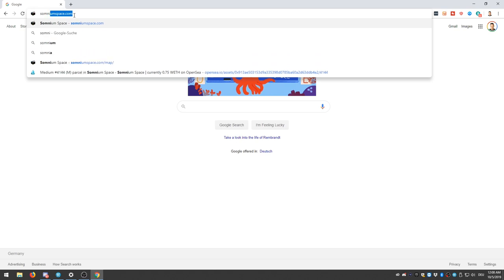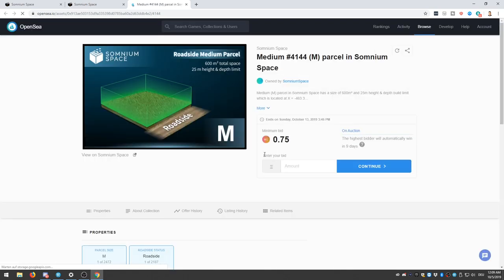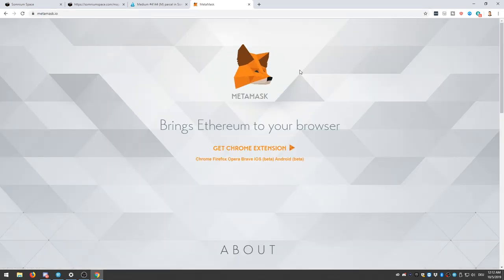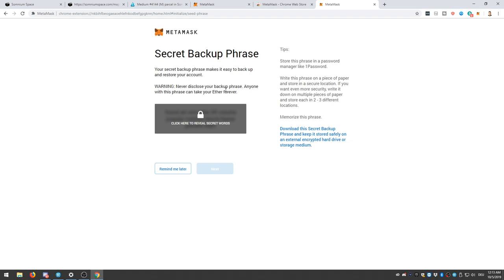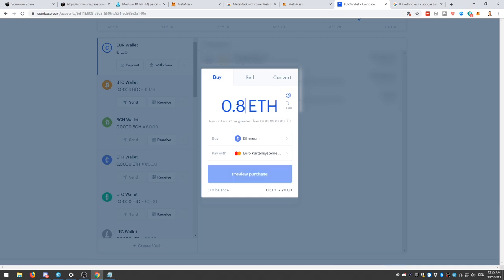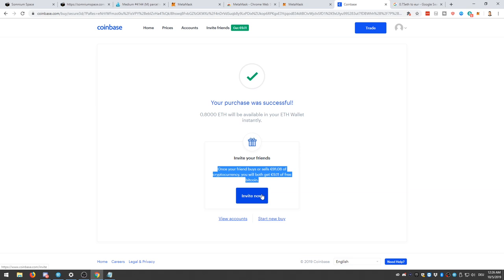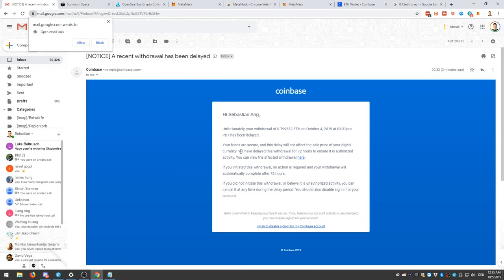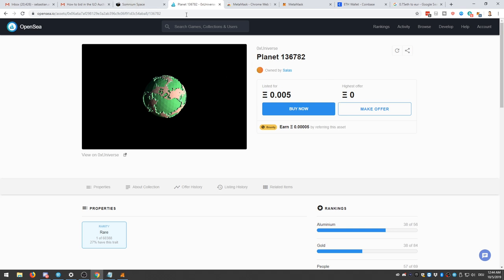How To Buy Virtual Land In The Somnium Space Initial Land Offering / ILO - An MRTV Tutorial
The Somnium Space Initial Land Offering starts NOW! This is the very first time that the general public can buy virtual land outside of crowdfunding campaigns. In this video I will walk you through the (not so straight forward) process of bidding for a parcel in Somnium Space!

I am using my own money to buy some Virtual Land in Somnium Space.